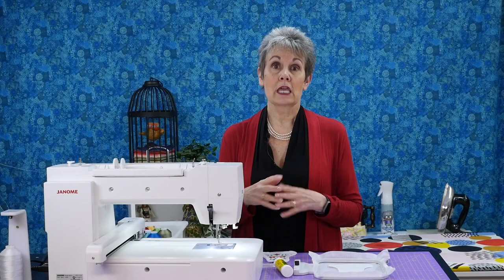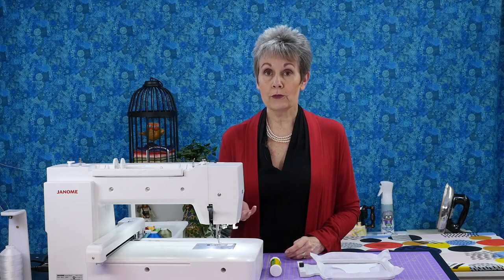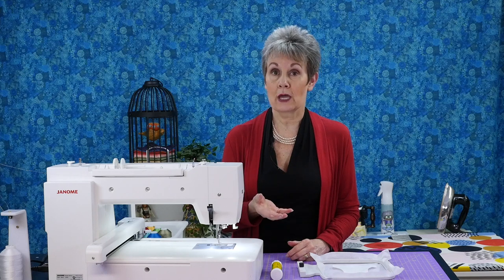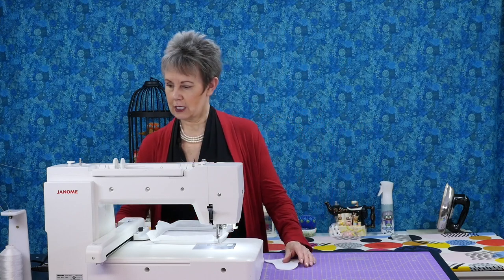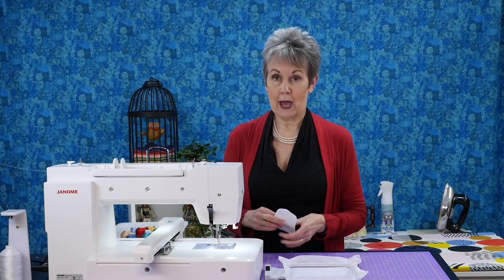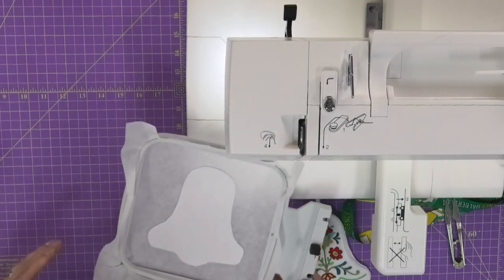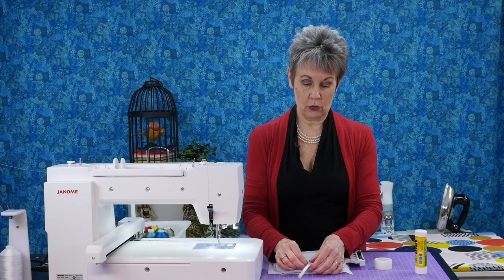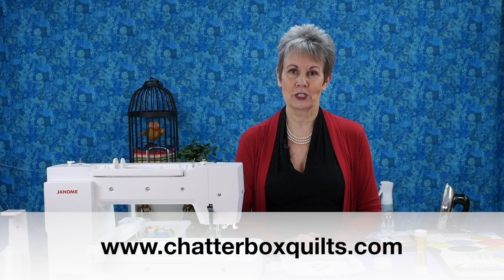How to Make an In-the-Hoop Embroidery Ornament/Machine Embroidery/Janome 500E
In this video, Kim shows you the process of stitching an ITH (in-the-hoop) ornament on her embroidery machine (Janome 500E). She shares her best tips and tricks for making this process super easy.

Tear-perfect Maker Tape

SuperB Polyester Thread (White) - other colours available

SuperB Pre-Wound 60 wt. Polyester Bobbins - box of 144

Take a look at my curated list of the best FREE MOTION QUILTING books